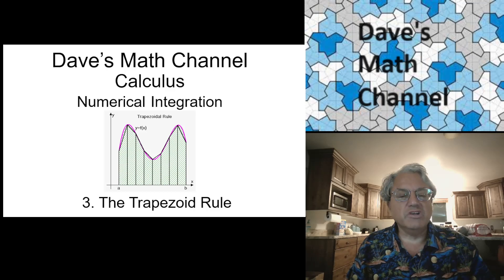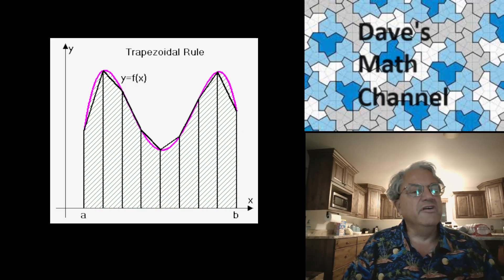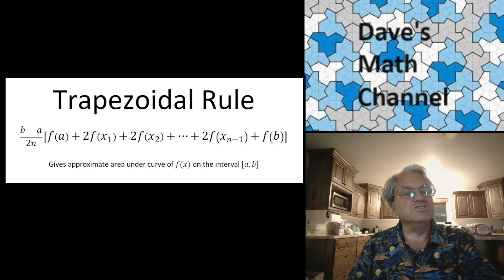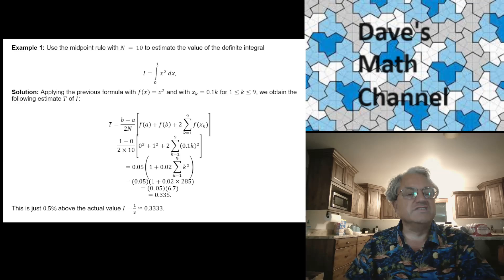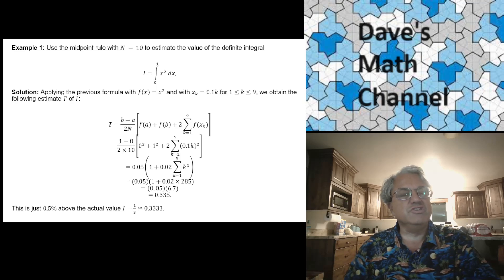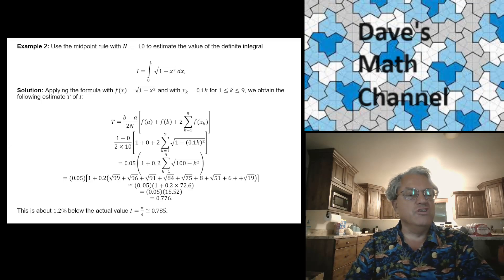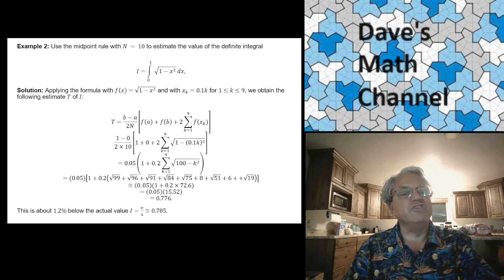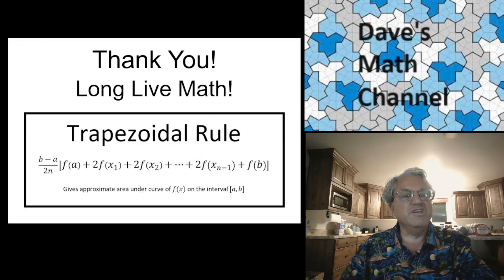Numerical Integration, Lesson 3: The Trapezoid Rule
In this third video in my subseries on numerical integration of my series on first-year calculus, I describe the trapezoid rule, another rule for estimating the values of definite integrals, and I give two examples.